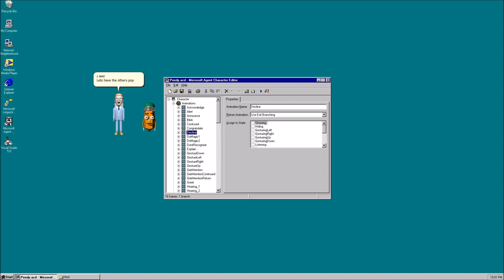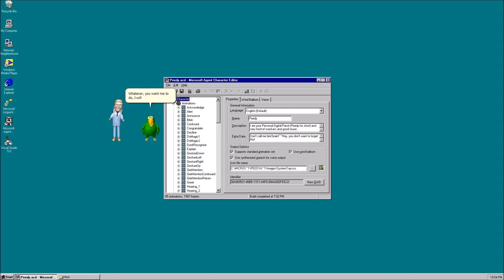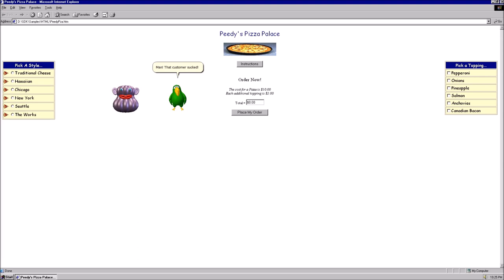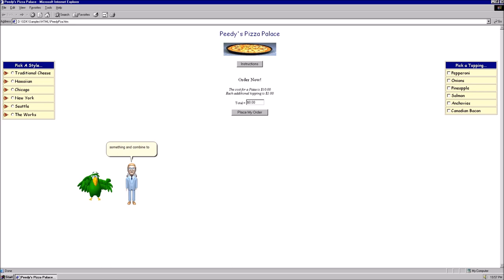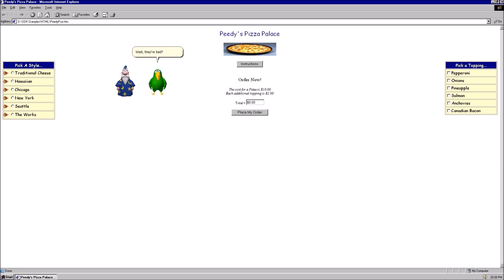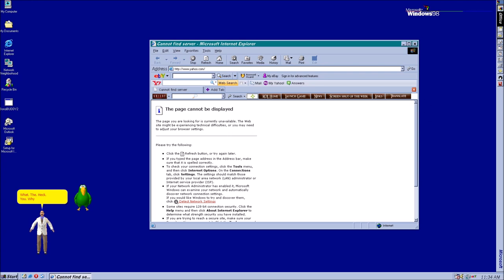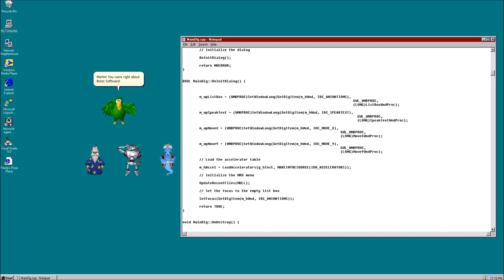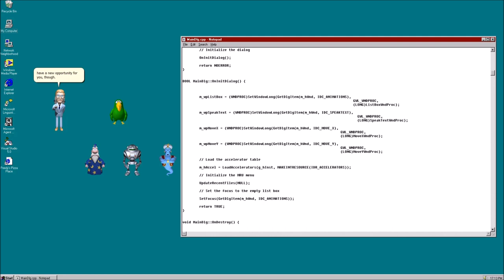The Story of Peedy (A Microsoft Agent Movie)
**Movie Description below, don't read yet if you don't wanna be spoiled!**

In this MS Agent movie, the Microsoft Agent 1.5 characters (Merlin, Robby, and Genie) get met with a new Microsoft Agent character made for the release of Microsoft Agent 2.0, Peedy. After getting a hard job by Bill, he gets an offer from Bonzi Software to work in their upcoming BonziBUDDY software! How does it go? That's for you to find out after watching this movie! See Peedy work as a pizza place owner and an agent for Bonzi Buddy!